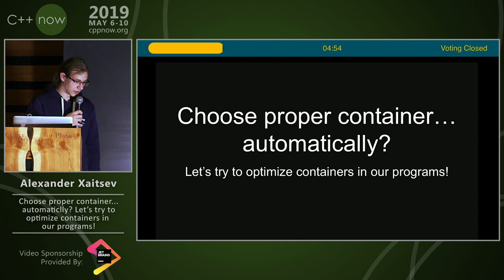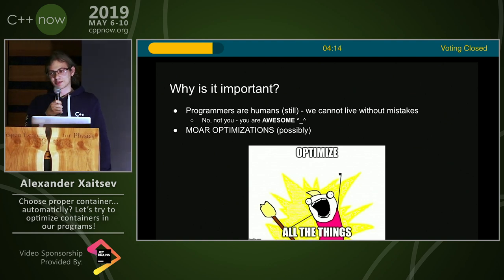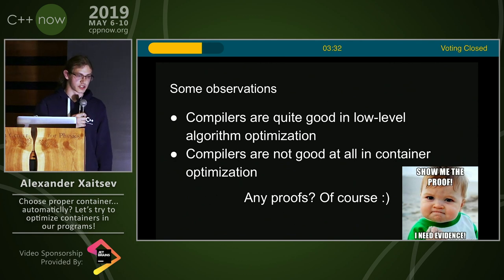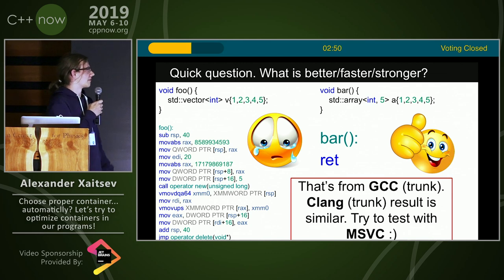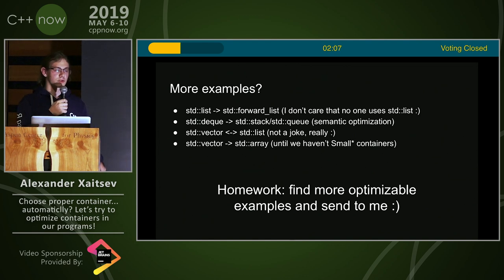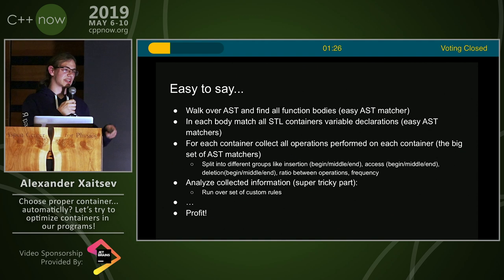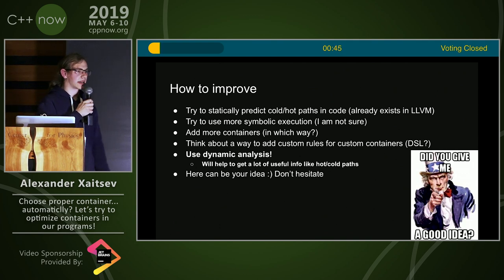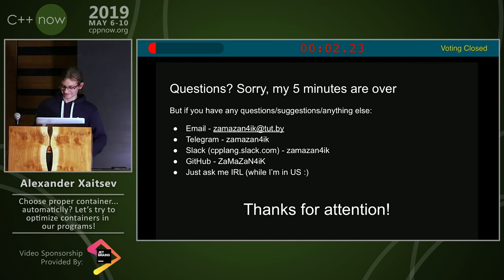C++Now 2019: Alexander Zaitsev “Choose proper container... automatically?”